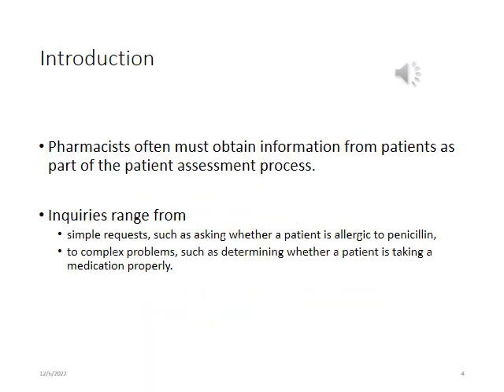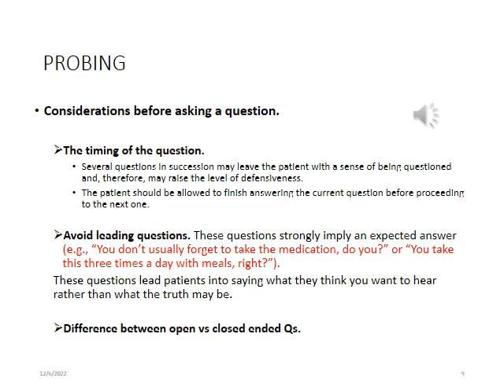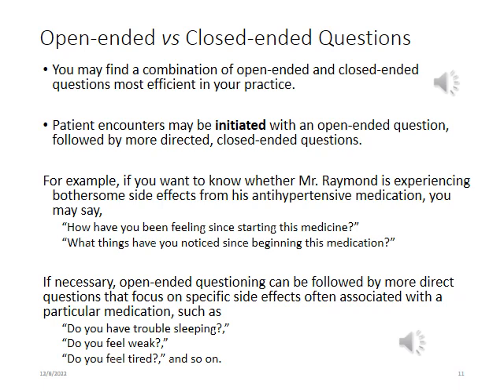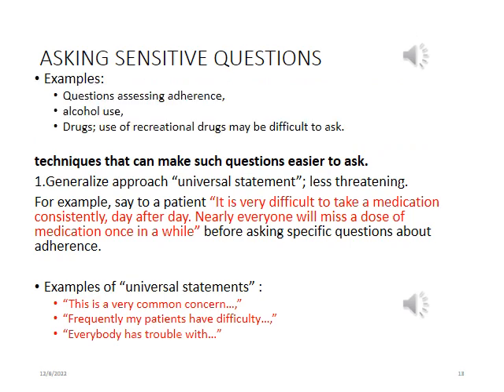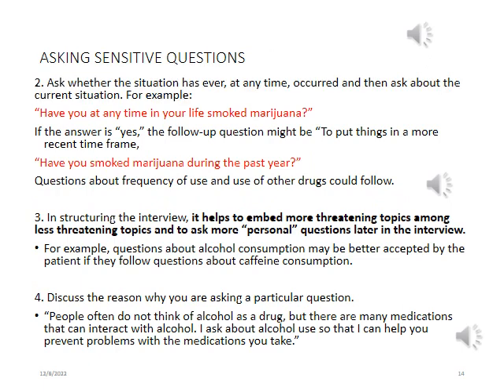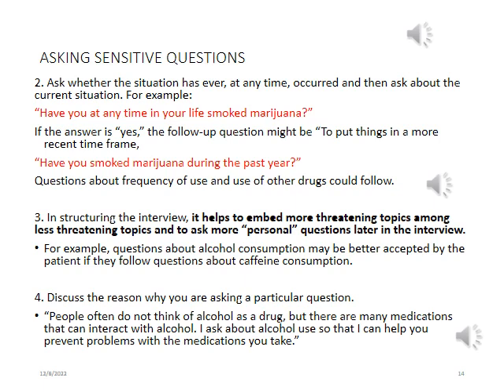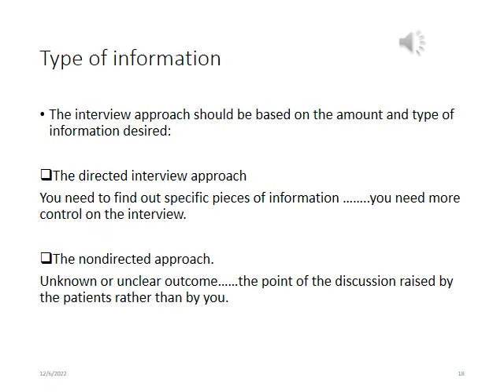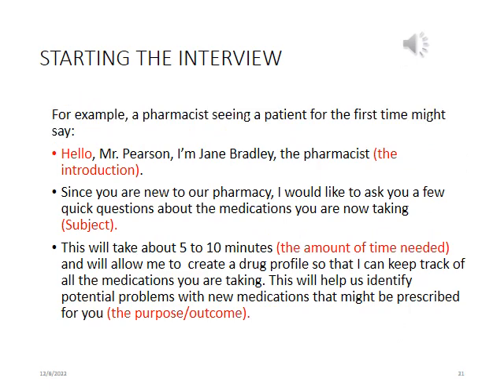Interviewing and assessment